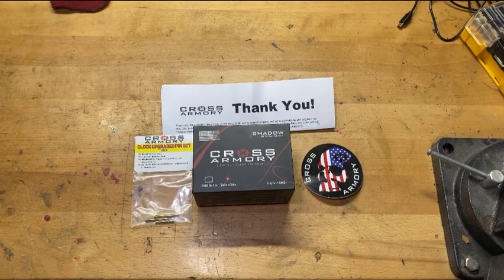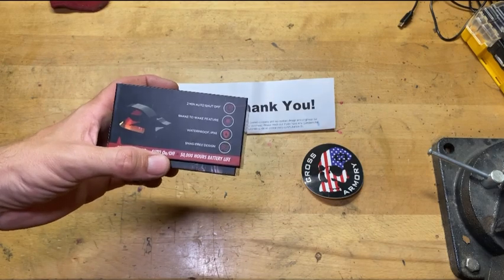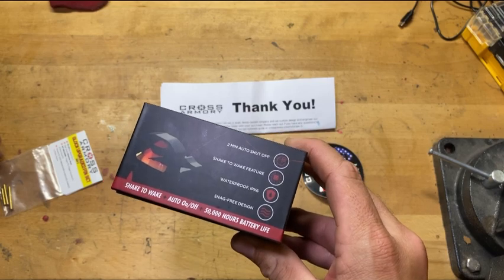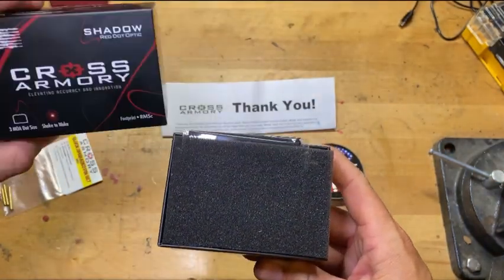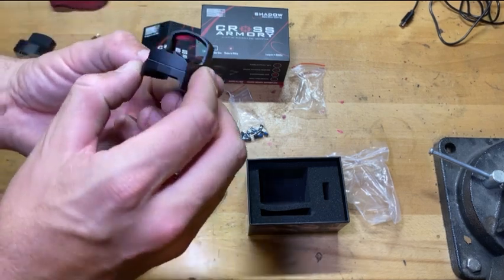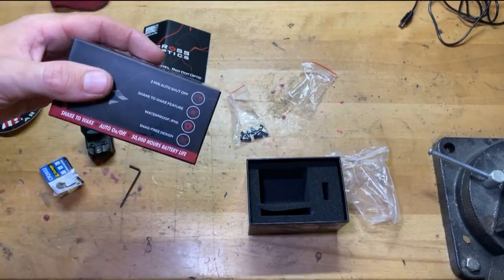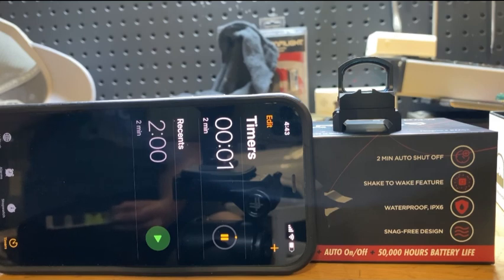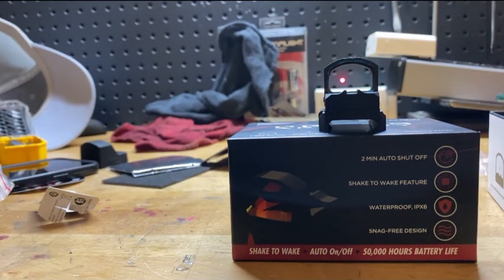Cross Armory Shadow Red Dot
Here’s an unboxing and review of the features of the @CrossArmory Shadow Red Dot. It’s a bench review so I tested everything I could do without live fire.